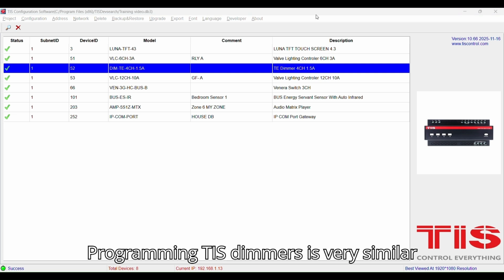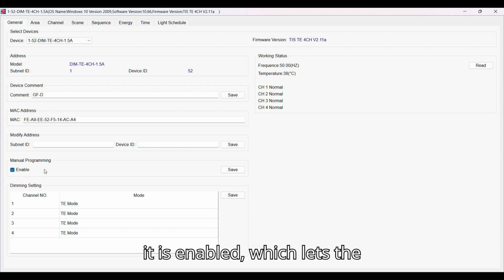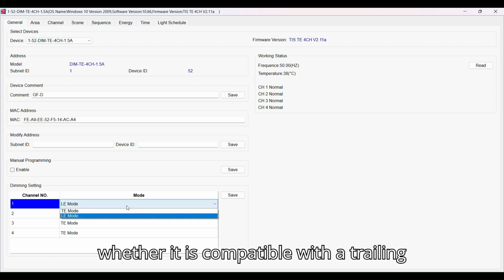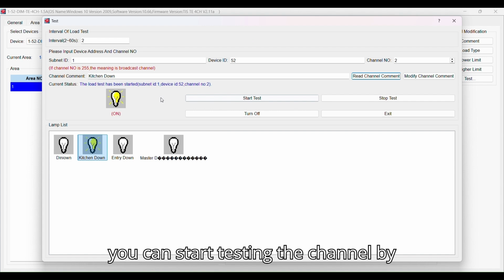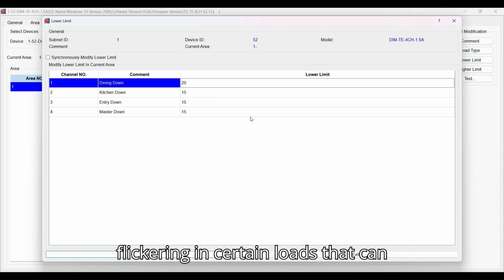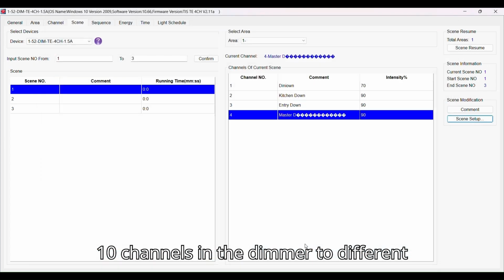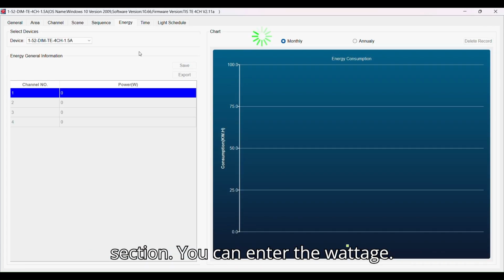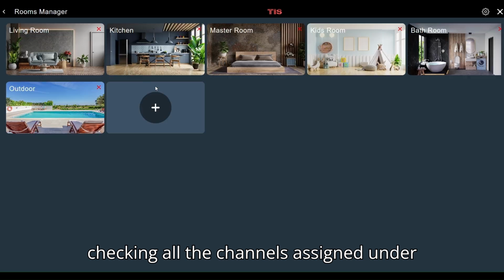. TIS Dimmer Programming Tutorial | Full Step-by-Step Training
Learn how to program TIS Dimmers using the TIS software.
This video explains every step clearly so you can configure dimmers in any smart home project.

What you will learn in this video:

How dimmer programming works compared to relay programming

How to open the dimmer module in the device list

How to write device comments and organize your project

When to enable or disable Manual Programming

How to check module status, temperature, and output health

How to select Trailing Edge or Leading Edge dimming

How to add channel comments and assign rooms

How to test loads using Test and Start Test

How to set Lower Limit and Higher Limit

How to create scenes and configure the Scene Resume setting

How to use the Energy section for wattage and consumption

How to review all settings through the Project Config menu

This video is ideal for TIS installers, integrators, and anyone learning to program smart home lighting systems.